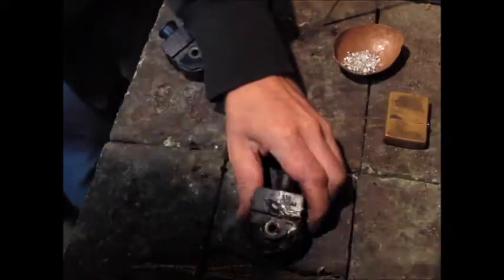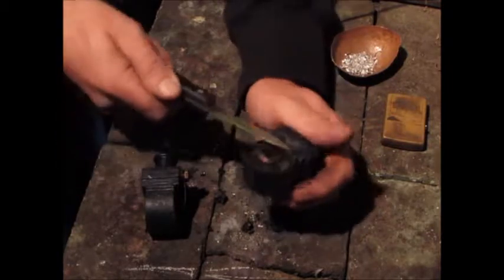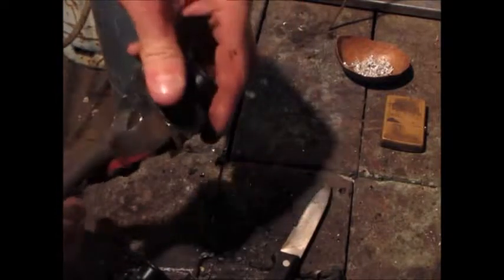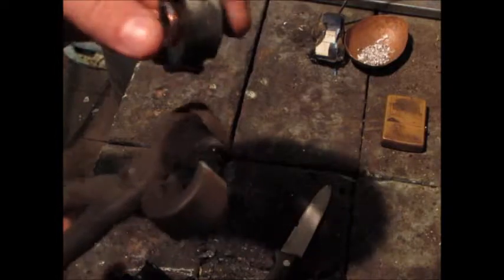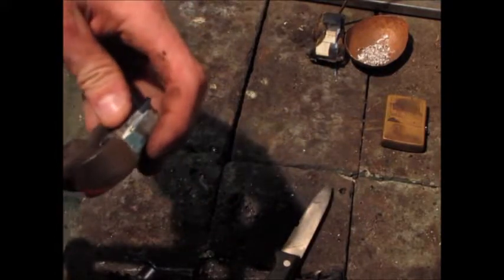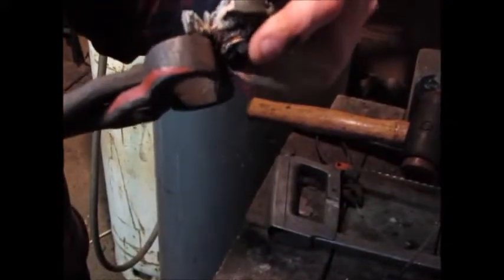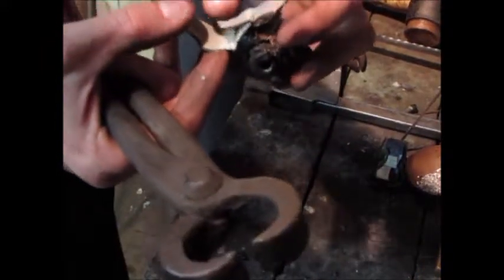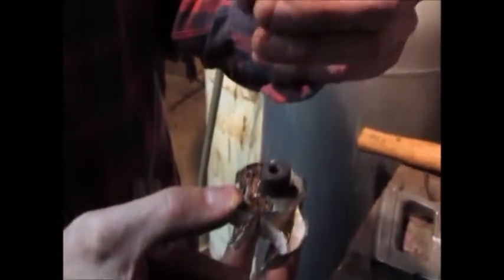180 amps vs ignition coil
It didn't survive.